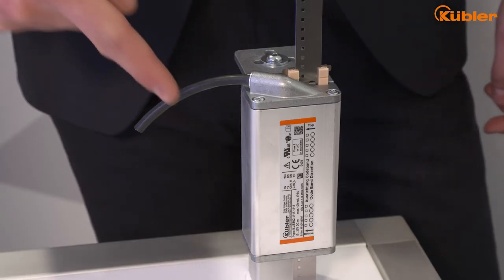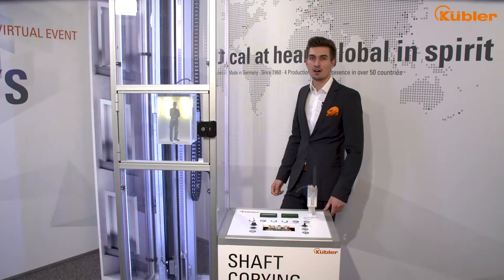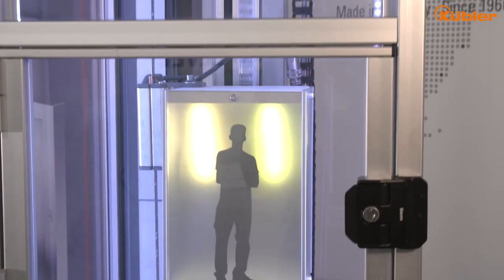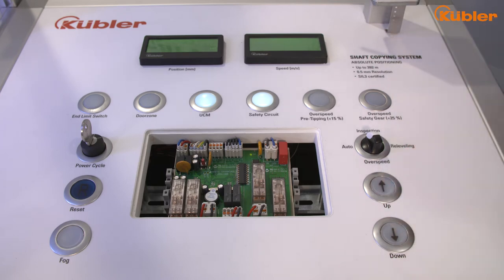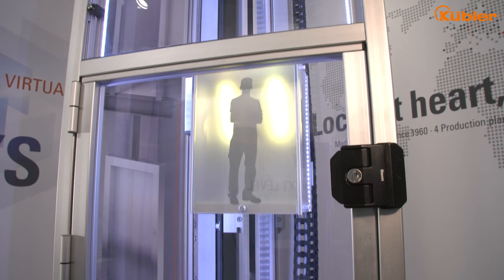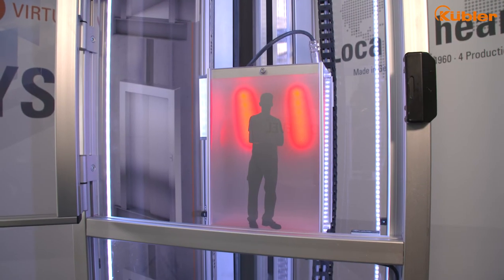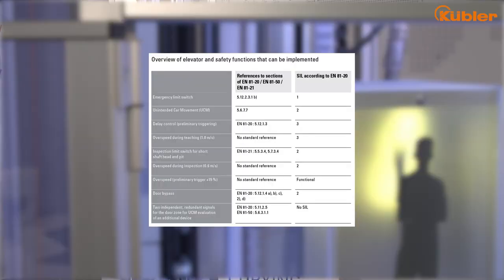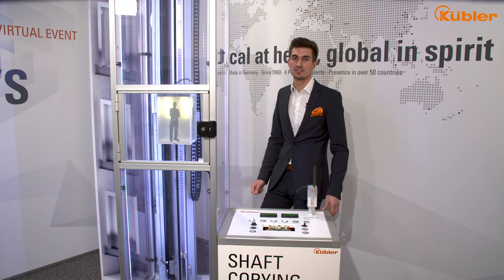Realization of elevator and safety functions EN81-20/21/50 Kuebler / Kübler Group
The PSU02 is combined with the Ants LES02 sensor to realize
elevator and safety functions in compliance with EN 81-20/-21/-50.
The Ants LES02 measures the absolute car position 100% slip-free.
The PSU02 evaluates the safe position feedback and triggers
by means of safety relays, jointly with the elevator control, the
required safety functions.
Therefore, the safe system, besides installation and maintenance
time, allows above all saving costs.
Characteristics
• Safe position values and evaluation.
• SIL3-certified by TÜV.
• Integrated UCM function.
• Extremely robust and compact.
• Stainless steel coded band.
• Simple assembly.
• Contactless measuring principle.
Benefits
• Realization of elevator and safety functions in compliance with
EN 81-20/-21/-50.
• Replaces existing components such as limit switches,
inspection limit switches, magnetic sensors and door zone
magnets.
• Reduces installation and maintenance time.
• Accurate car positioning.
• 100% slip-free thanks to absolute position measurement
directly on the elevator car.
• Suitable for tight installation

Standards / Directives / Certificates
Standards elevator standard
 EMC emission
 EMC immunity
 vibration resistance
 shock resistance
 environmental conditions
EN 81-20/-21/-50
EN 12015
EN 12016
EN 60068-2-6 / EN 81-50, 5.6.3.1
EN 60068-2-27 / EN 81-50, 5.6.3.1
EN 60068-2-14 / EN 81-50, 5.6.3.2
Directives EMC directive
 elevator directives
RoHs directive
2014/30/EU
2014/33/EU
2011/65/EU
CE compliant yes

Kuebler Inc.